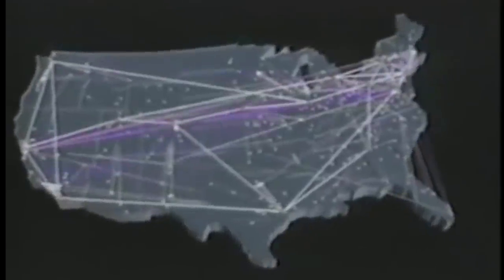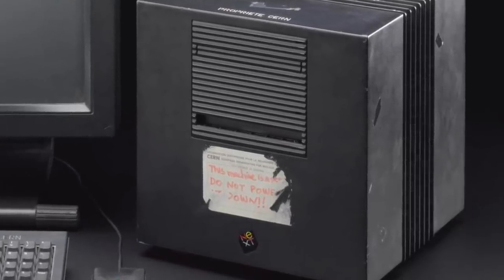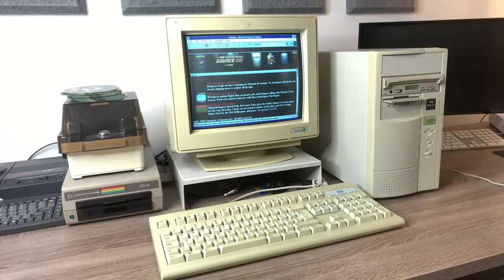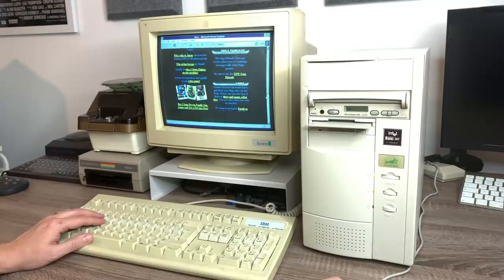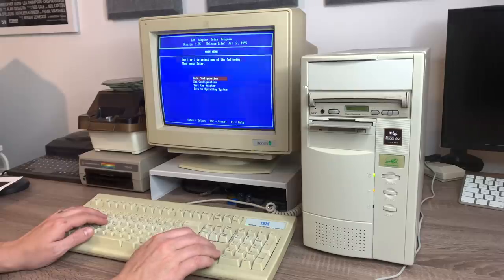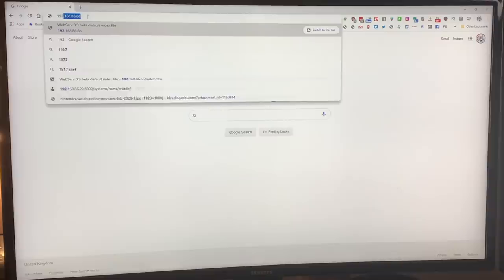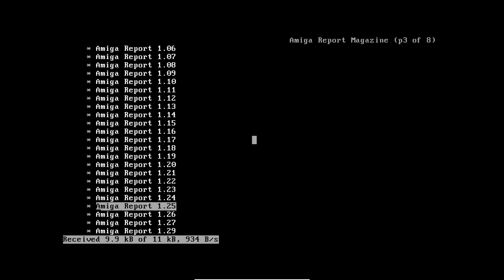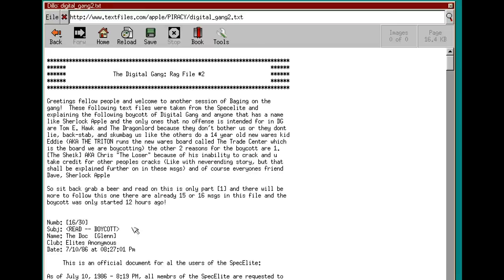Running a WEB SERVER on a 486 MS-DOS PC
Is it possible to host a web site on an ancient 1992 486 PC running MS-DOS in 2020?  I explore the options, and a bit of server history.